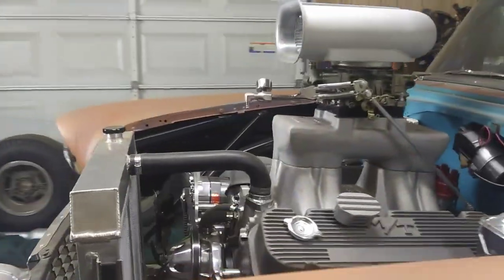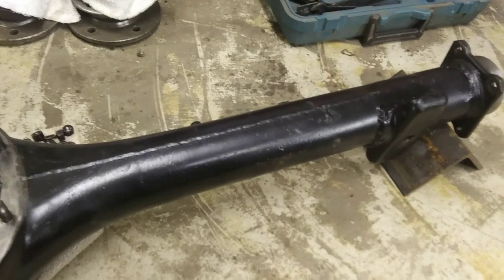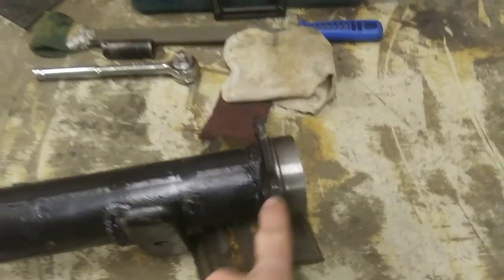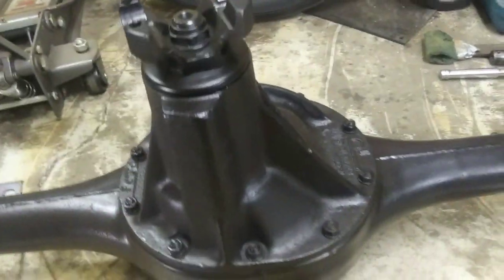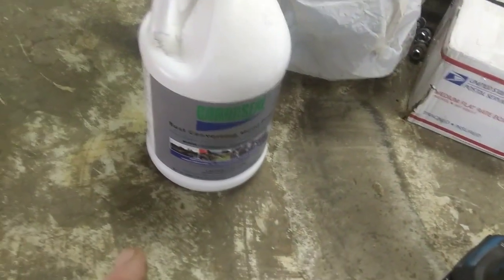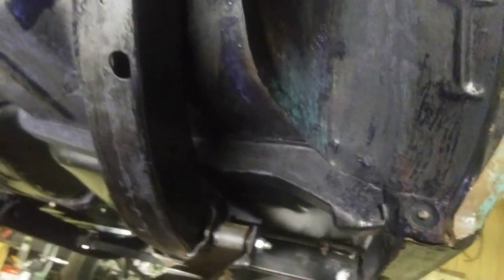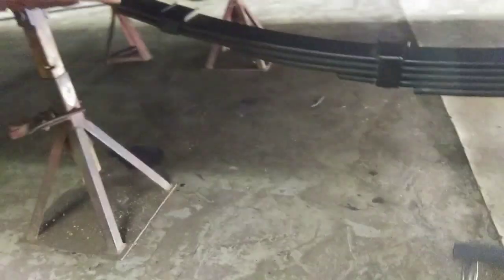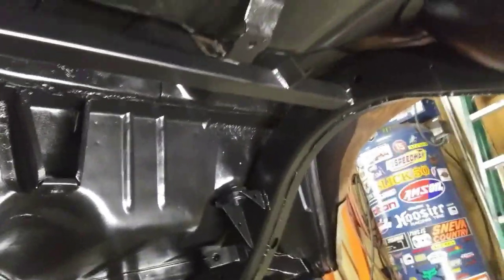1955 CHEVY GASSER BUILD. gets some rust converter and paint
IN THIS VIDEO I CHECK TO SEE IF I NEEDED TO CUT THE AXLES
AND PUT RUST CONVERTER UNDERNEATH OF THE 55 AND SHE GETS SOME PAINT TO

1955 CHEVY BELAIR TWO DOOR SEDAN
BIG BLOCK 454
TUNNEL RAM
FENDER WELL HEADERS
SAGINAW 4 SPEED
HURST COMPETITION SHIFTER
CUSTOM FRONT SUB FRAME
SPEEDWAY STRIGHT AXLE
308 POSI
CUSTOM TILT FRONT END
OLD SCHOOL INDY SLOT MAGS
FIRESTONE FRONT RUNNERS REAR FIRESTONE PIE CRUST CHEATER SLICKS
TRYING TO BUILD A OLD SCHOOL GASSER THE BEST I CAN

Ironheadgarage1955gasser

CHRIS POWERS
 IRONHEAD GARAGE

BIG BLOCK KINGS FOREVER!!!